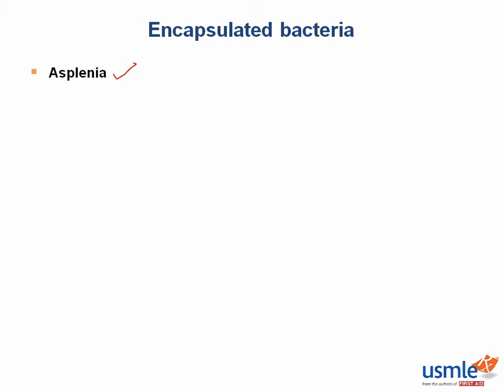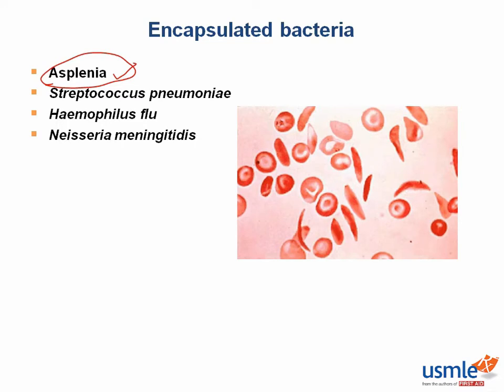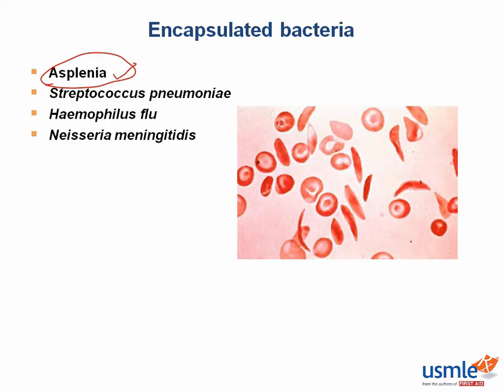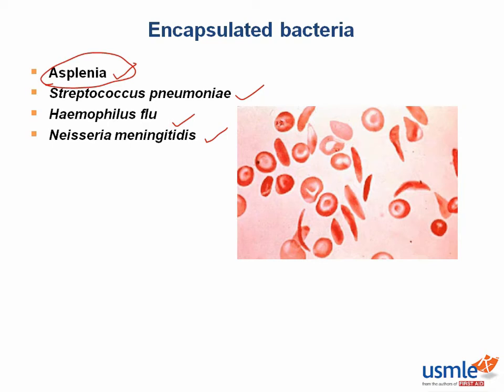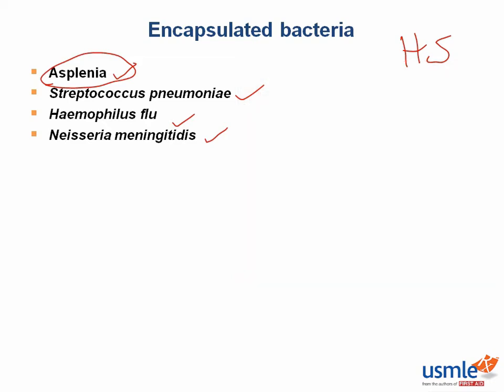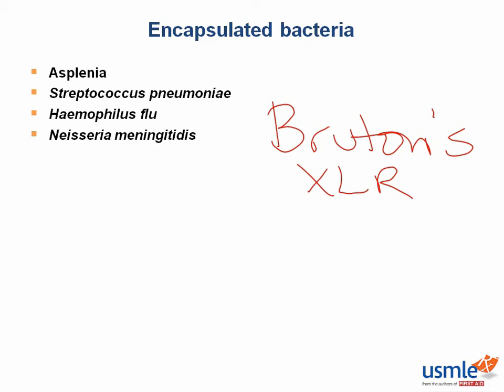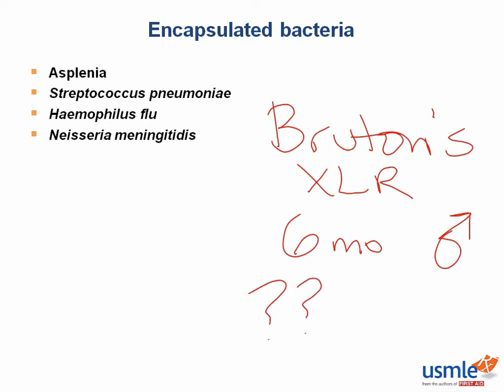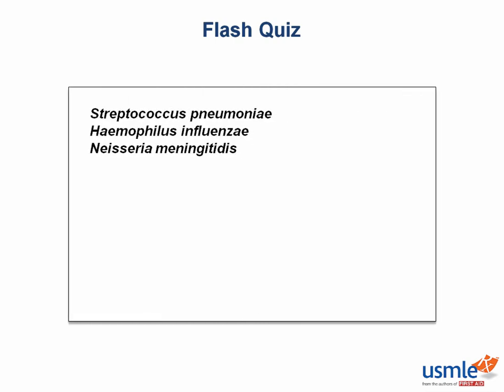Encapsulated bacteria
Our Express Video of the Week comes from the microbiological realm, as Dr. Sean Alemi goes under the microscope to give you the lowdown on encapsulated bacteria.

and view any of our high-yield videos, which help you understand every fact in First Aid for the USMLE Step 1.